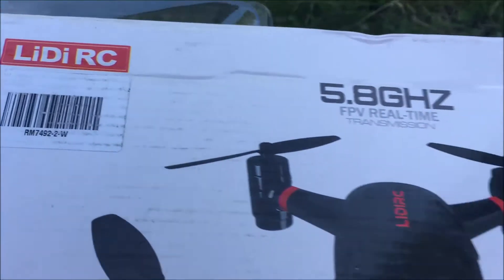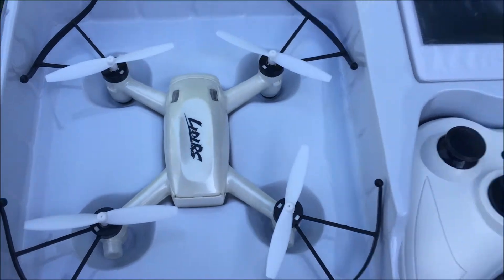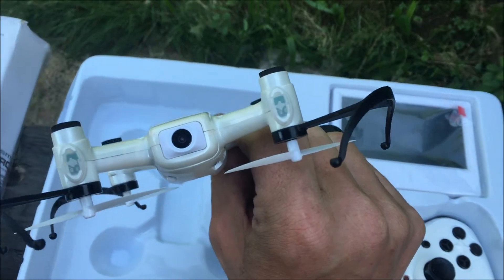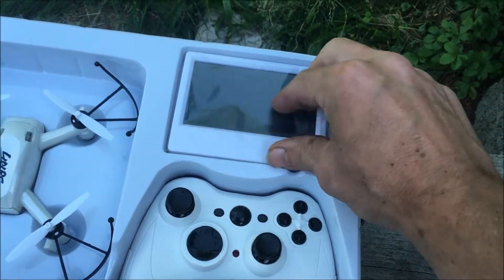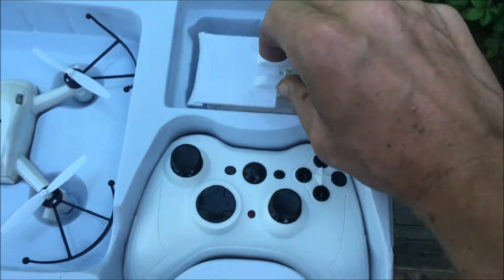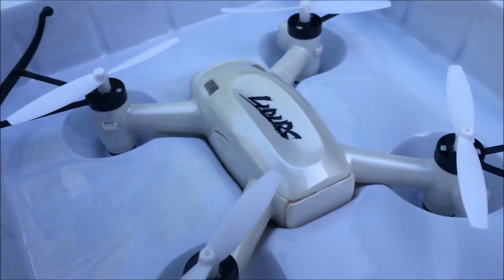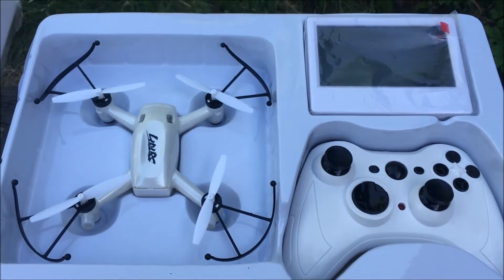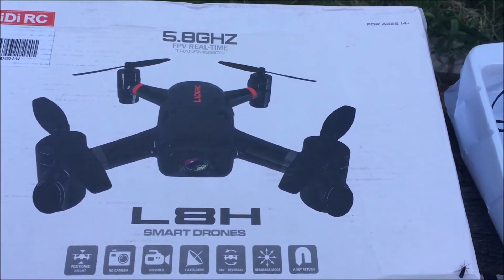LiDi RC L8HW 5.8 GHZ FPV 720P DRONE 1ST LOOK